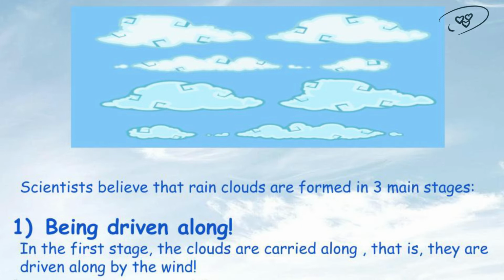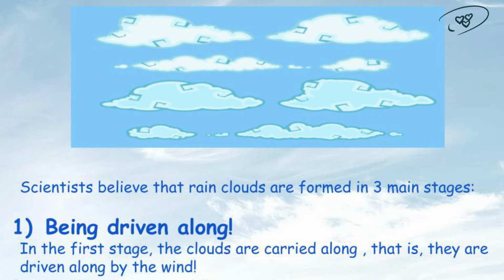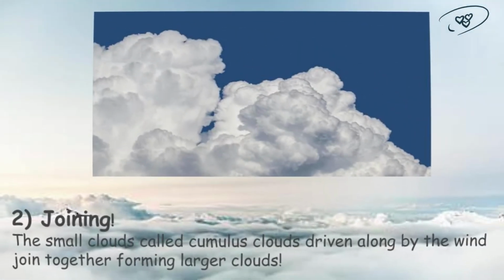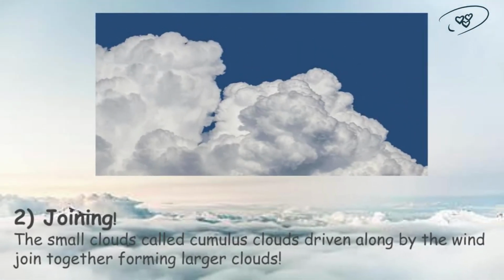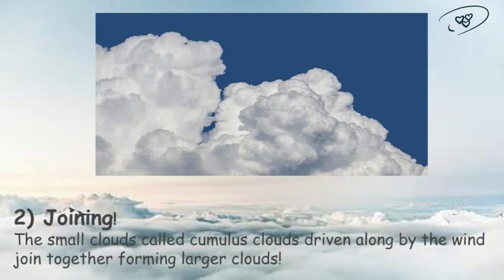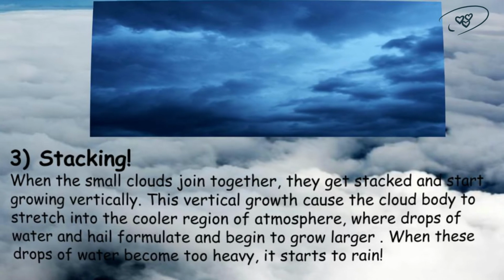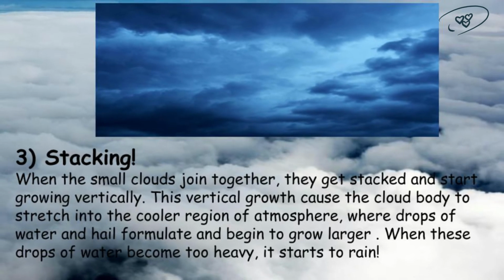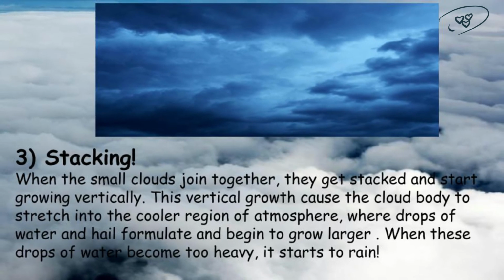Quran and Science. Episode 5.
Allah mentioned in Quran how the clouds are formed and what steps are involved! Find out what Scientists discovered later in the years! JazakAllah khair!